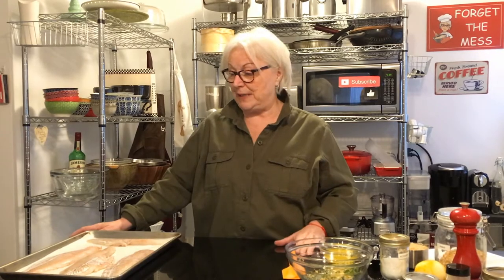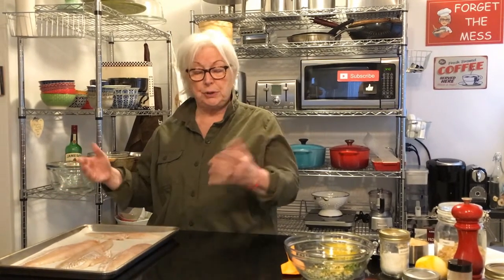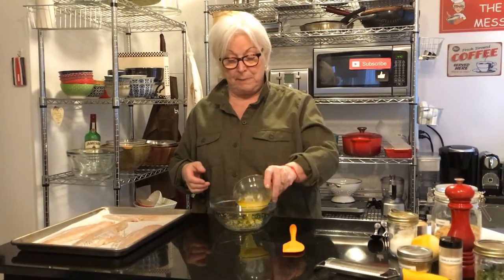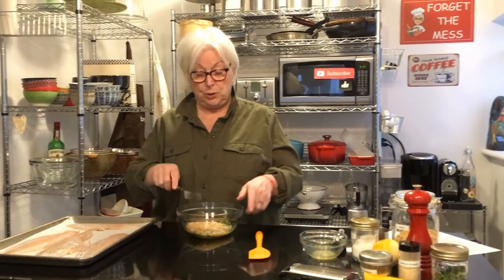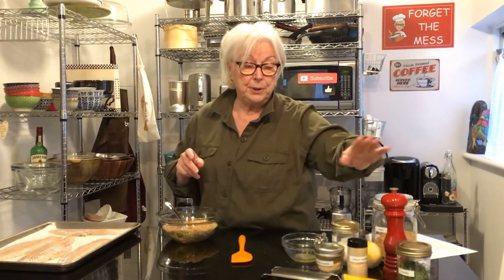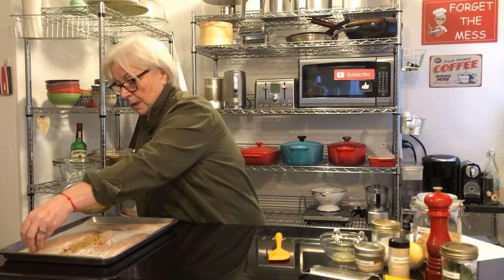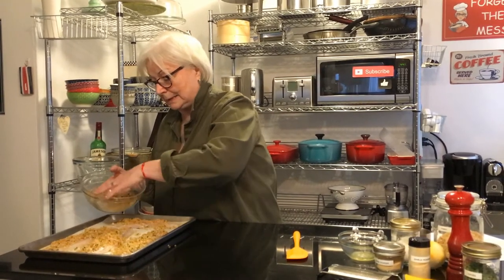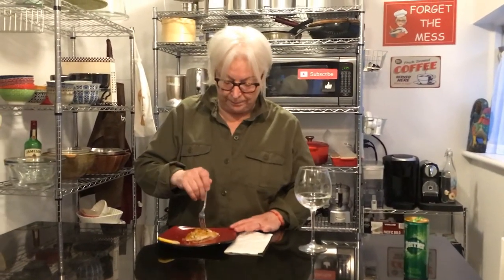New England Baked Halibut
Ingredients

1-1.5 lbs. halibut patted dry (or other mild-tasting white fish, such as flounder, haddock, pollock, or cod)
1 cup plain breadcrumbs *see note
4-6 tbsp salted butter melted
kosher salt and black pepper
lemon wedges and fresh parsley for serving (optional)

Instructions

Preheat oven to 350 degrees. Line a cookie sheet with parchment or buttered aluminum foil. Combine the bread crumbs (1 cup) with the rest of the 6 tablespoons of melted butter and herbs and spices. Salt and pepper both sides of the fish liberally (I used about 1 teaspoon kosher salt and 1/4 teaspoon pepper), and lay in the buttered baking dish. Spread bread crumbs - all of them - evenly over the fish Bake for 15 minutes, or until fish is cooked thoroughly (and flakes easily). Serve with a squeeze of lemon juice and a garnish of fresh parsley, if desired. Enjoy!

*To the breadcrumb mixture, add herbs and spices such as fresh parsley, dill, chives, garlic (powder or fresh), onion powder, and/or lemon zest. Grated parmesan cheese would also be delicious added in!